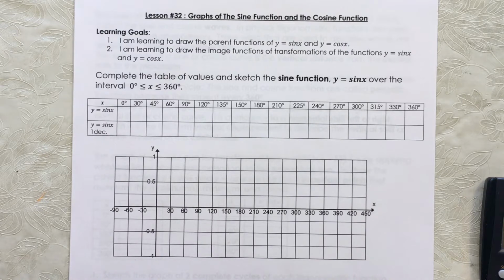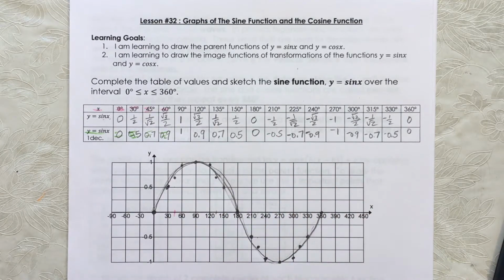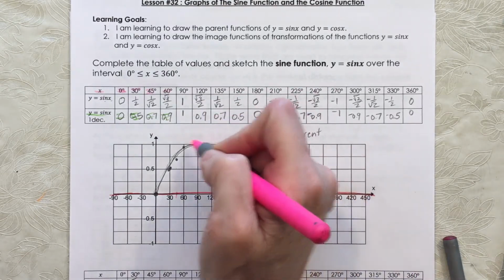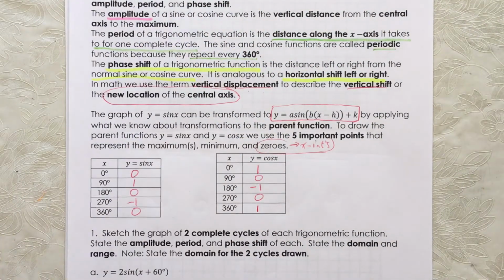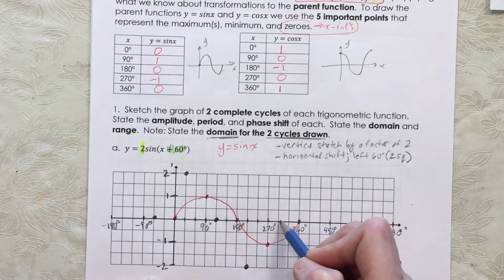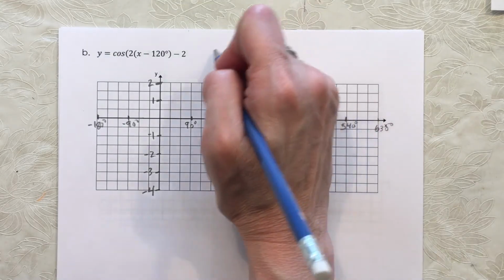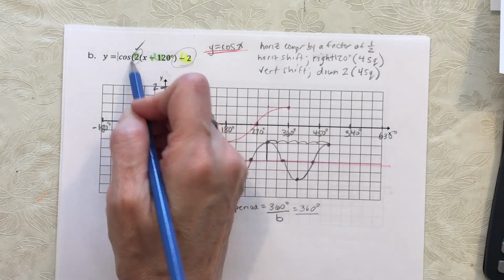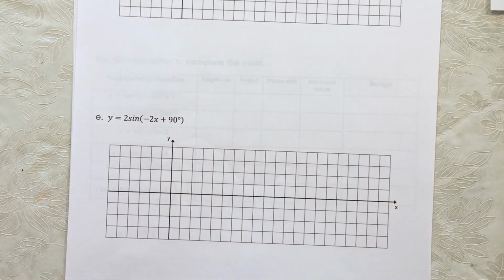Sketching Trig Graphs Part 1